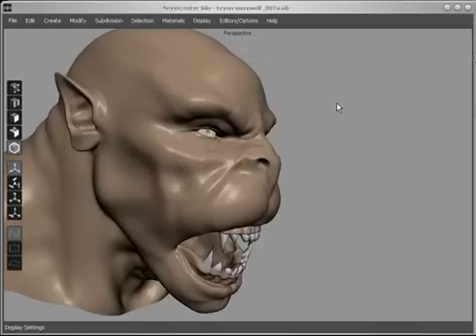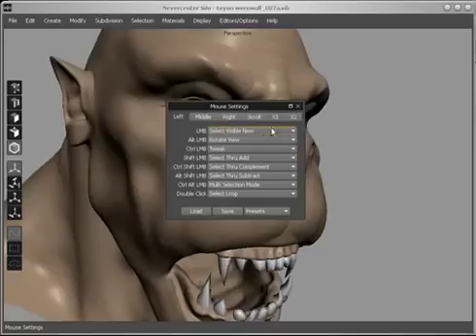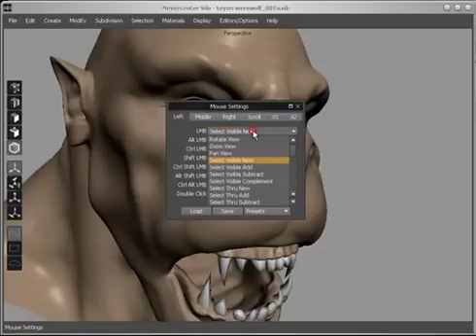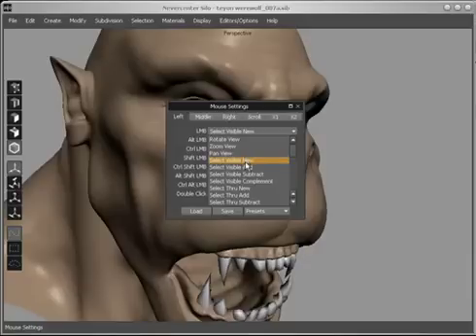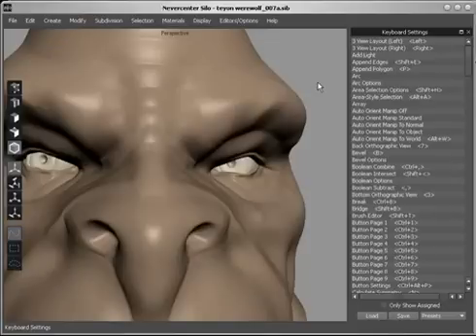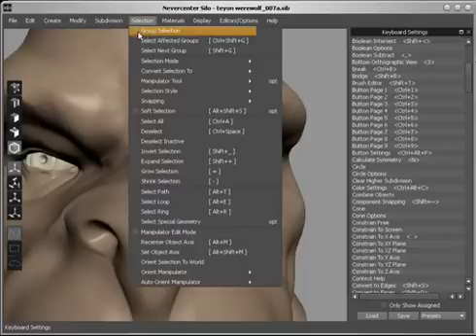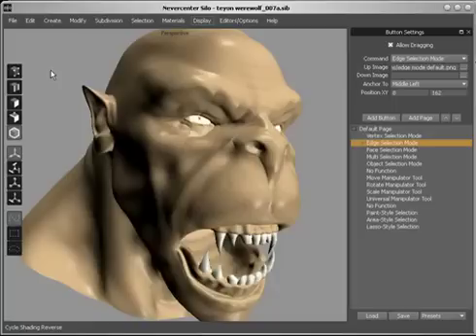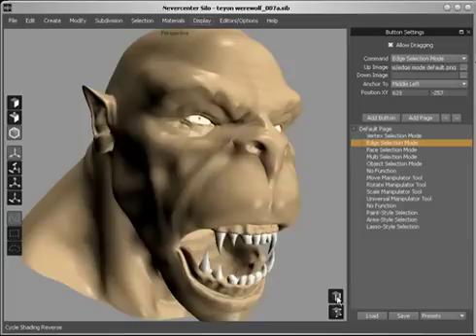Customization (Silo)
Learn to customize Silo to fit your own style and workflow.